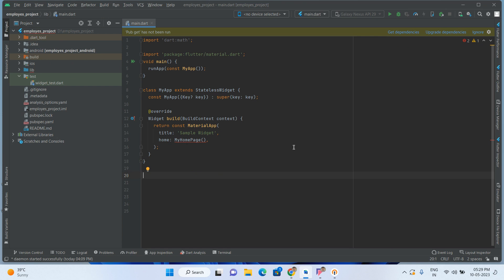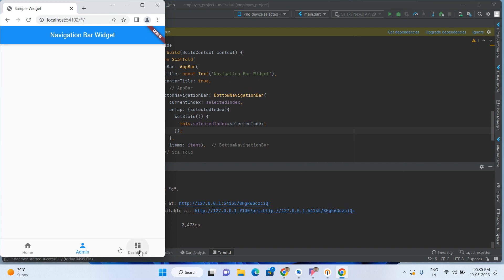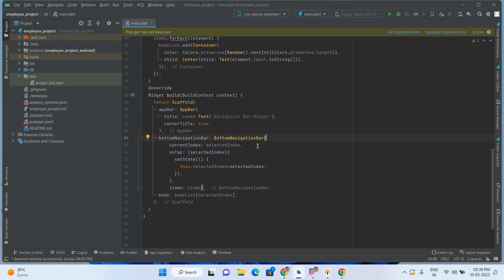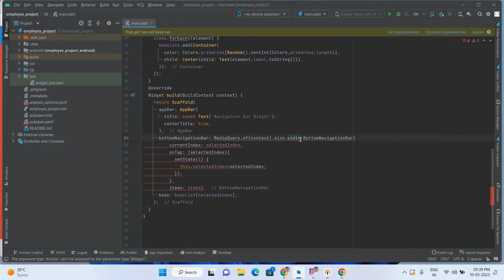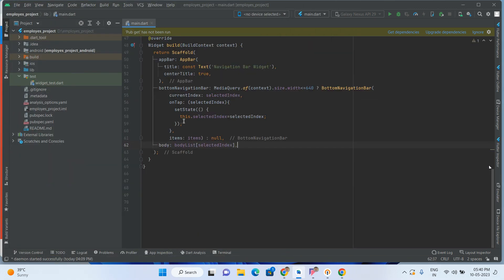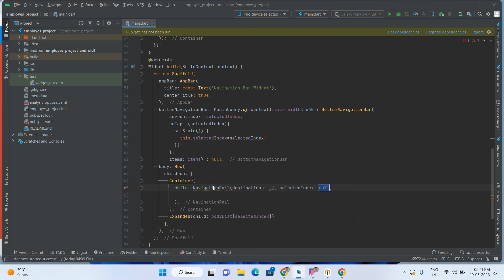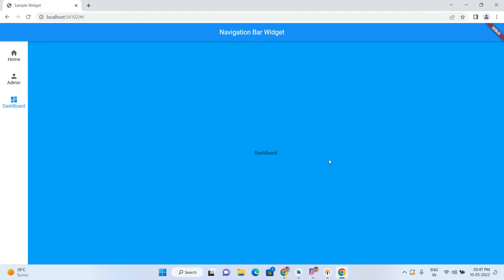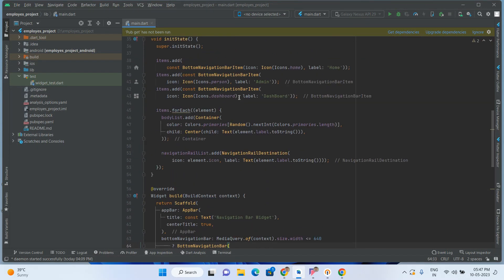Flutter Navigation Rail For Responsive Menu for Both Mobile And Web